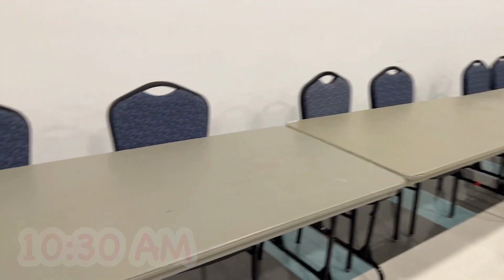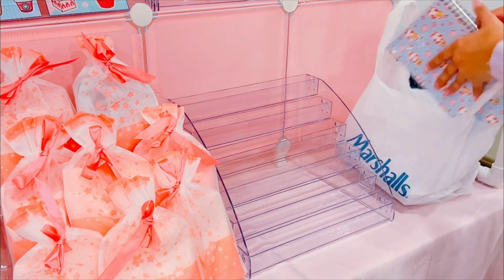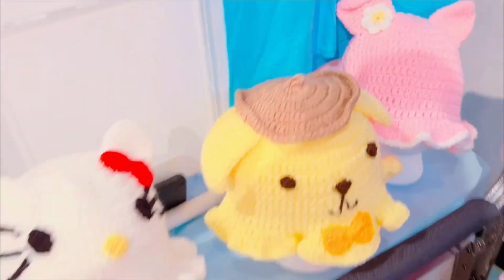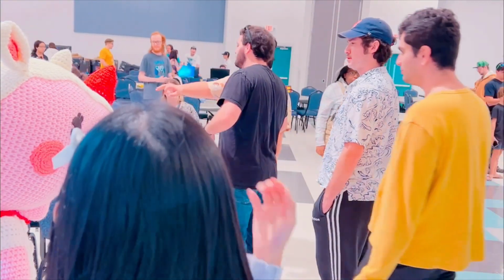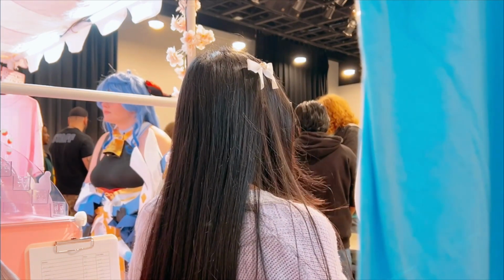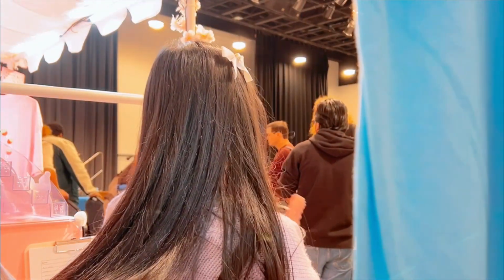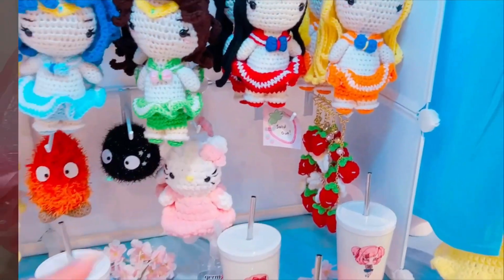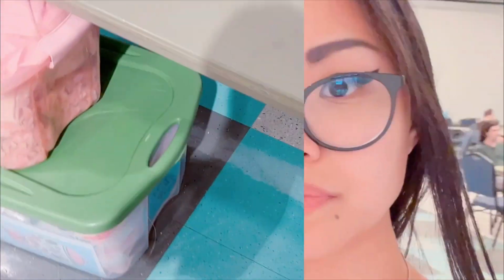Artist Alley Vlog 26: UNCW Gamecon + Artist Alley Tips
Join me behind the scenes at UNCW Gamecon! 💖 Also I’ll be sharing some artist alley tips while I sell at the convention 💕